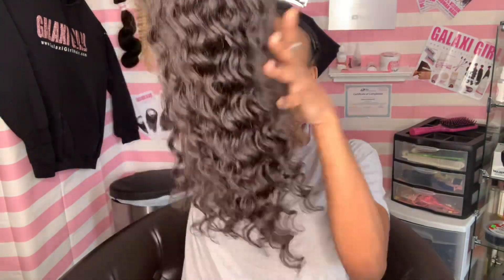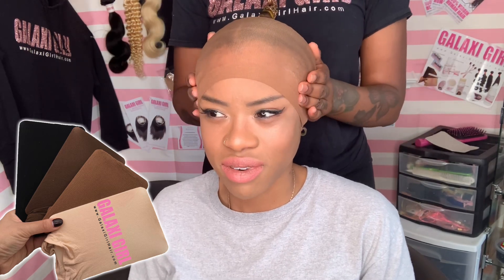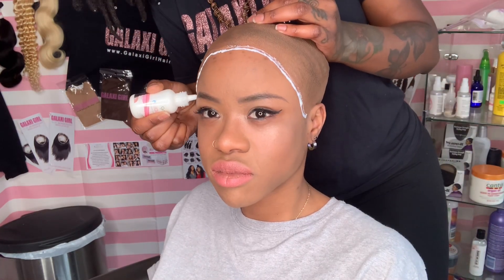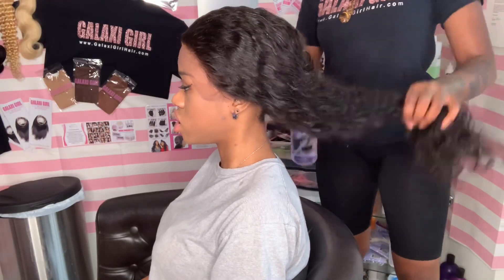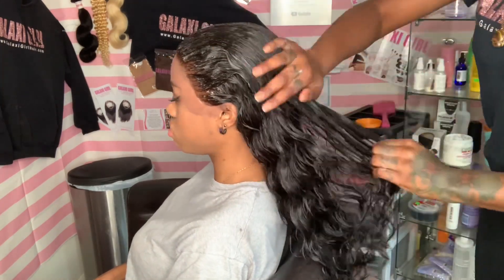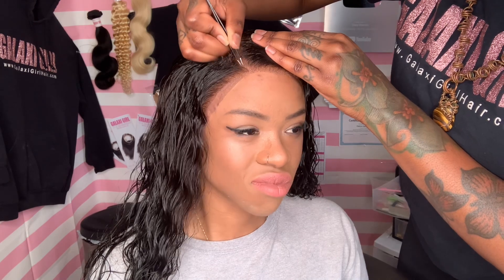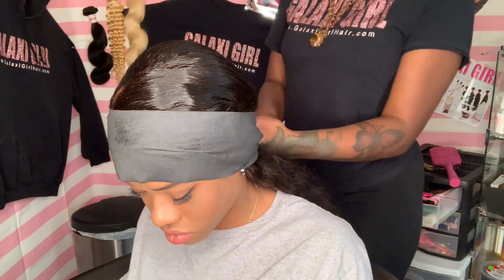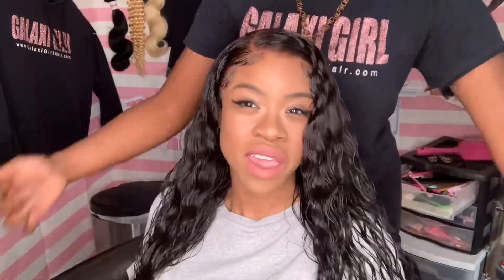Easy & Fast Wig Install! 24” Water Wave💦 | Queen Virgin Remy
▬▬▬▬▬▬▬▬▬Queen Virgin Remy Hair▬▬▬▬▬▬▬▬●

Hair details: 13*4 deepwave Lacefrontwig in 24 inches